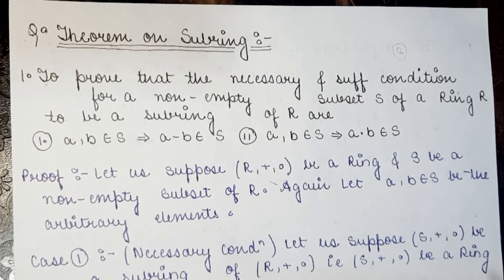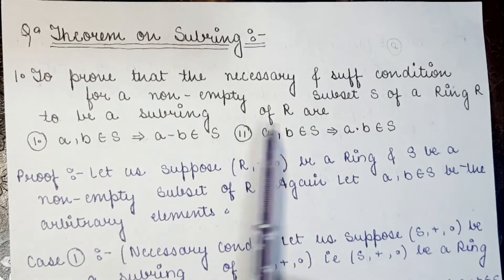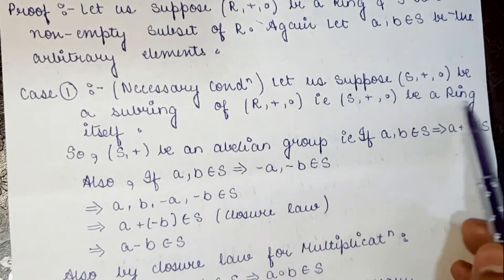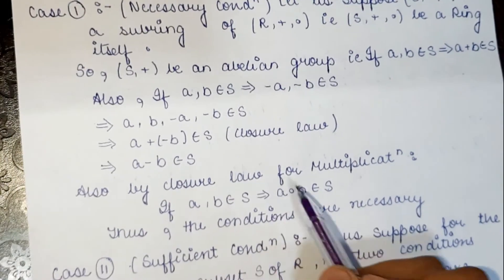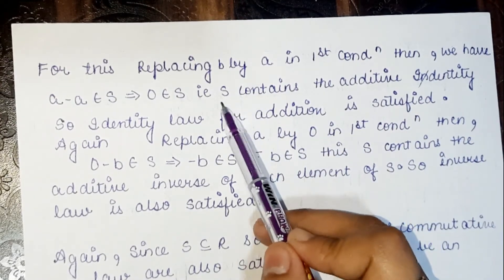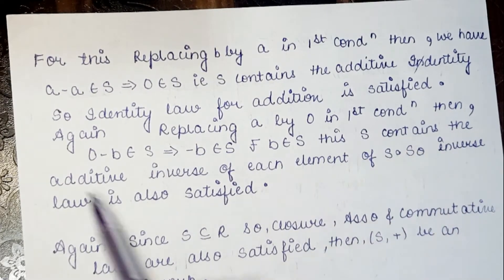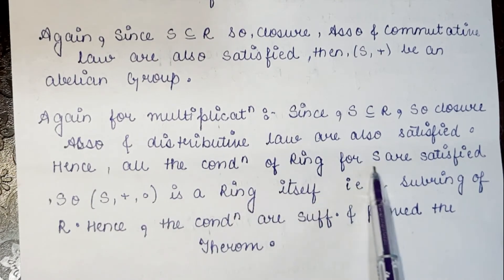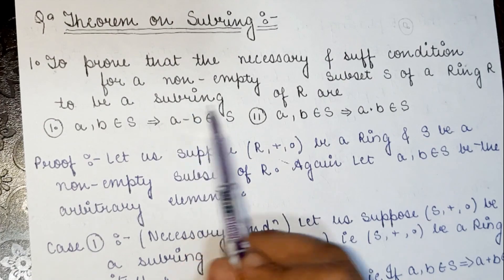To prove the necessary &sufficient condition for a non-empty subset of Ring R to be a subring of R#7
IN THIS VIDEO I HAVE DISCUSSED TO PROVE  THE NECESSARY & SUFFICIENT CONDITION FOR A NON- EMPTY SUBSET OF RING R TO BE A SUBRING OF R.

 IF YOU HAVE ANY DOUBTS RELATED TO B.sc (MATHS) YOU CAN COMMENT ME IN THE  COMMENT BOX I WILL GO THROUGH THAT.

 VIDEOS  WHICH MAY  BE HELPUL TO YOU :-